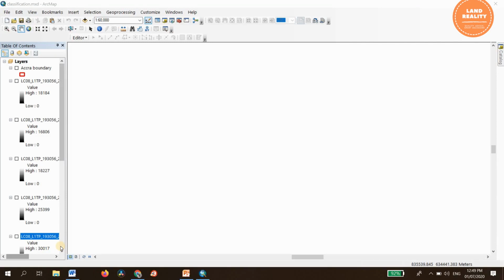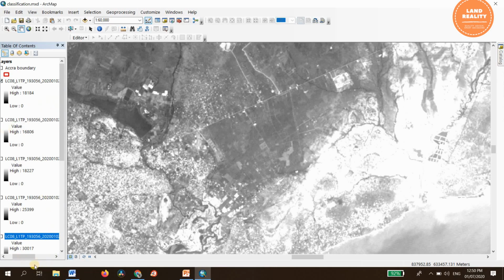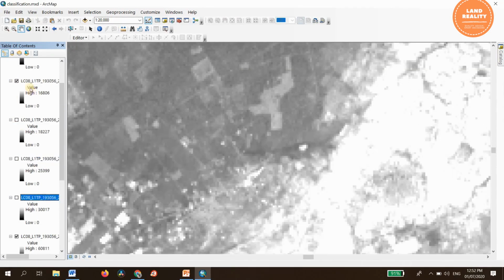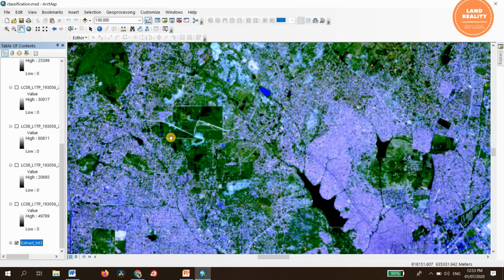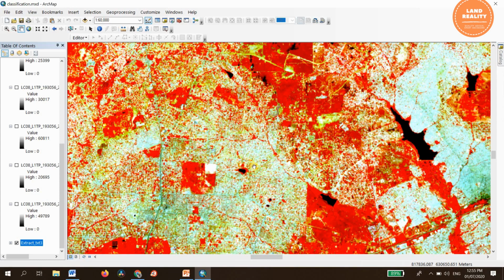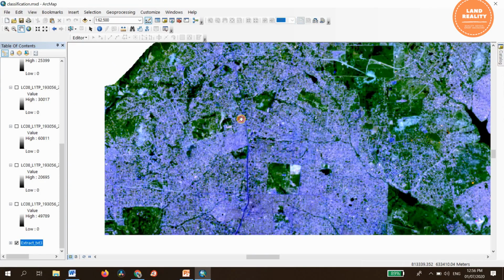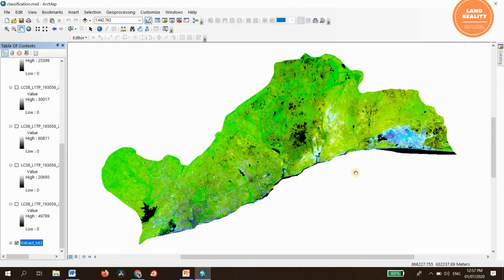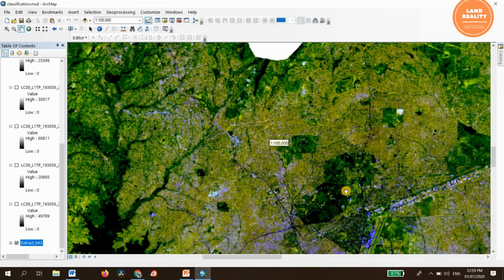landsat 8: band by band explained||band combination explained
This tutorial provides a step by step process of explaining landsat 8 bands as well as bands combination

landsat band 8.